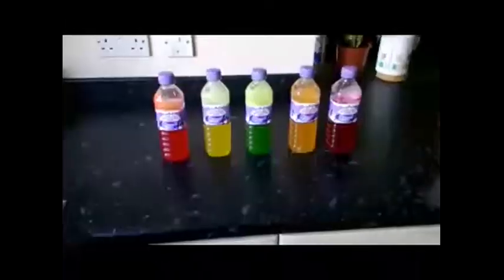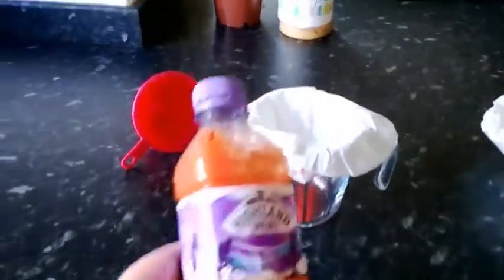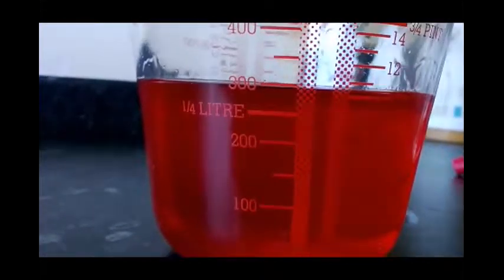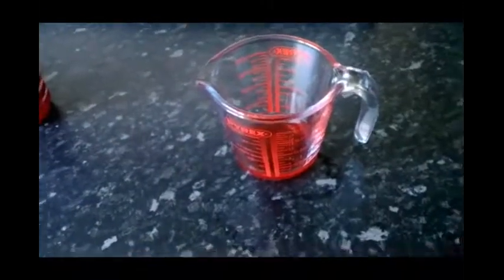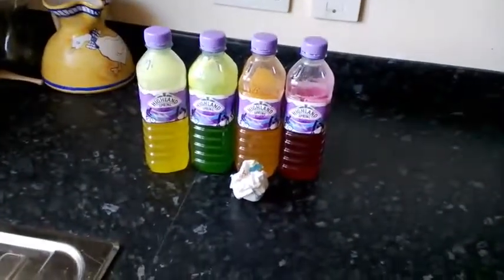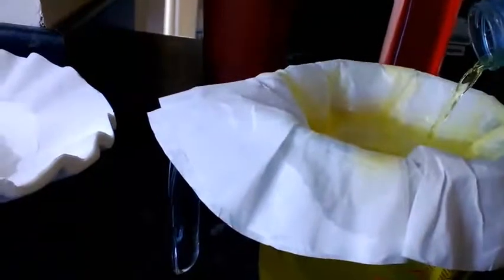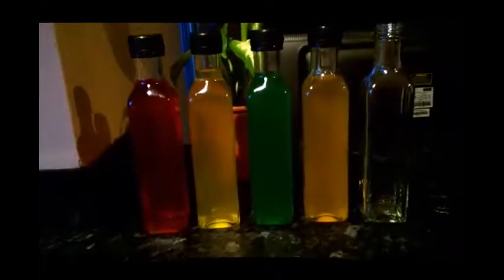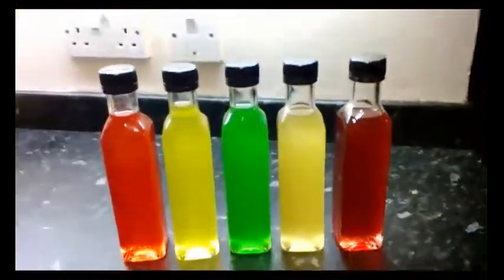Mixology 1, Making Skittles Vodka part 2